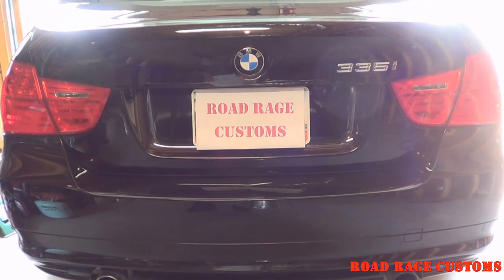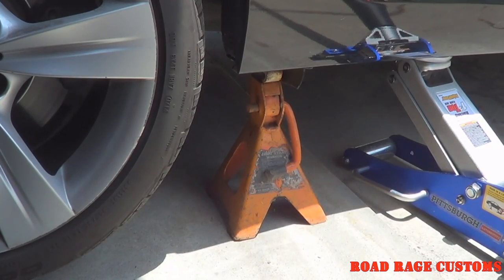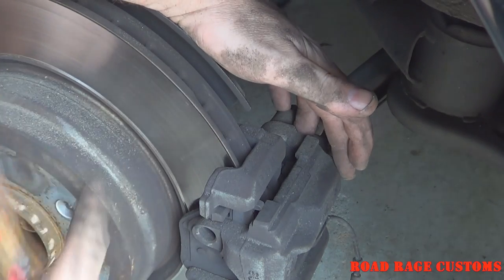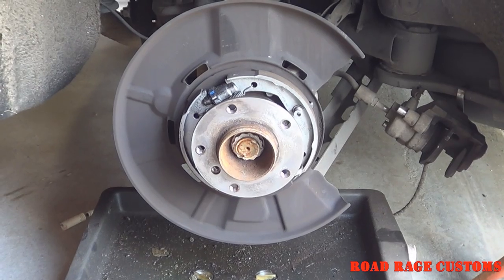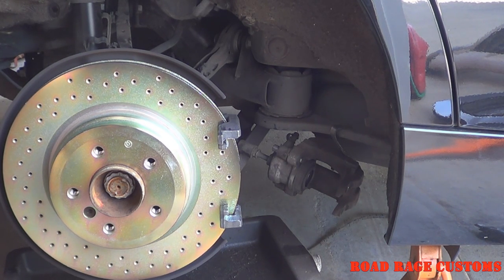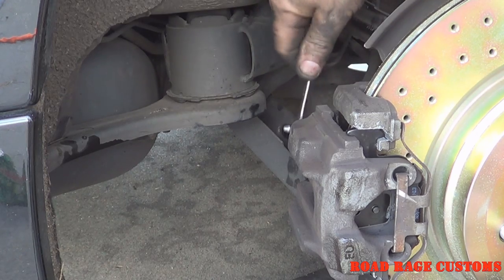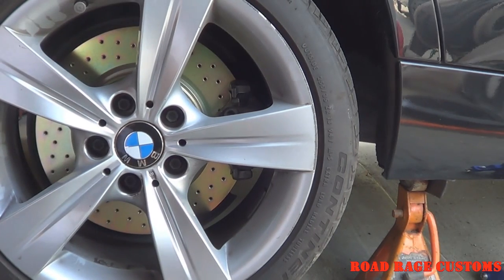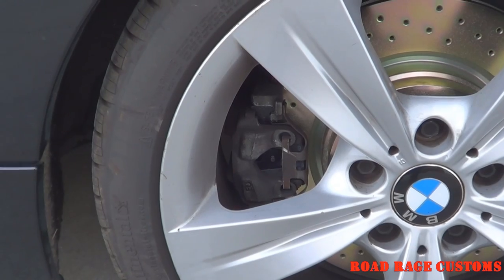How to DIY 2009 BMW 335i Rear Brakes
Here's my latest how-to video.  I replaced the worn out, stock rear brakes on my wife's '09 335i with a set of cross-drilled Brembo rotors (PN 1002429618BRE), Hawk Performance (PN HB624Z.642) pads & a new pad wear sensor. I also changed the brake fluid & reset the warning lights on the dash. Total parts cost was about $400. The dealer quoted $800 to do this with factory parts.

 Lighten up. The thumbnail image was from the "Dude, Your Car!" app. The car hasn't been on fire that I know of...